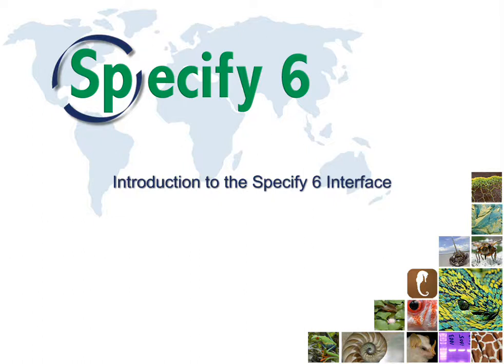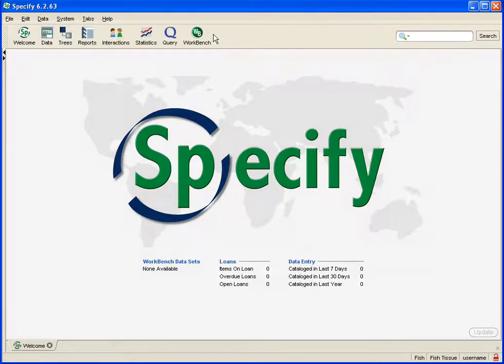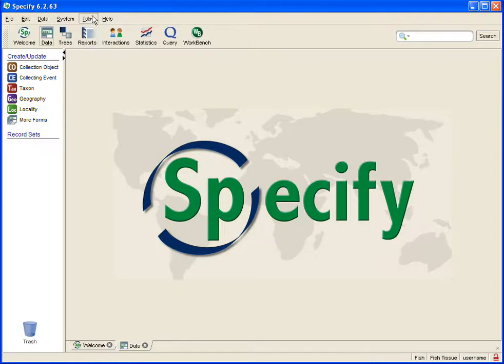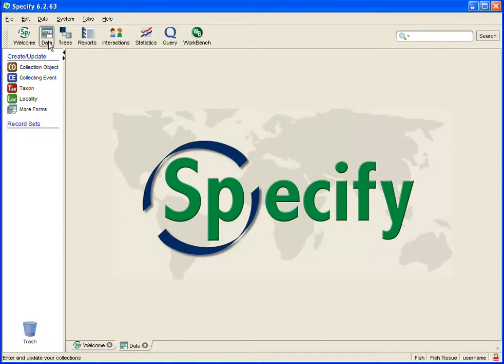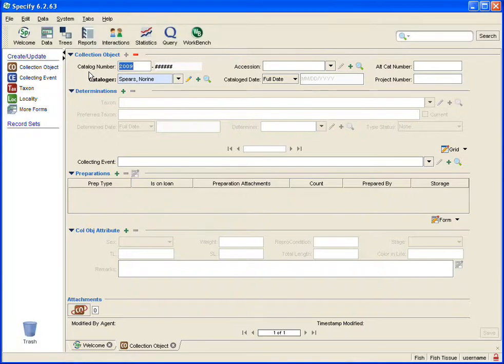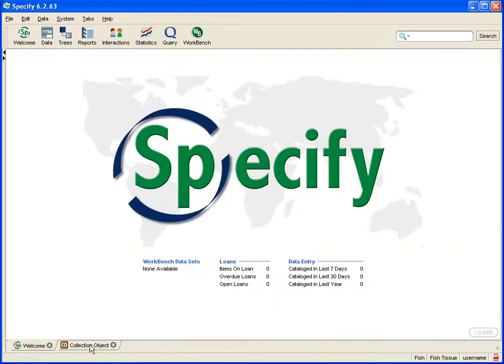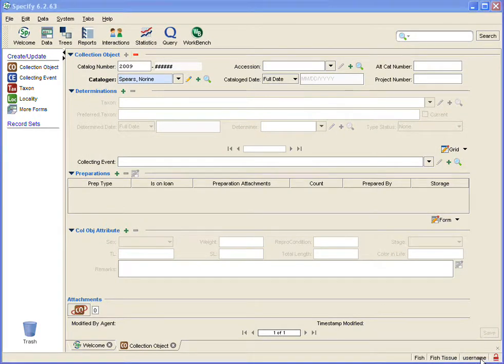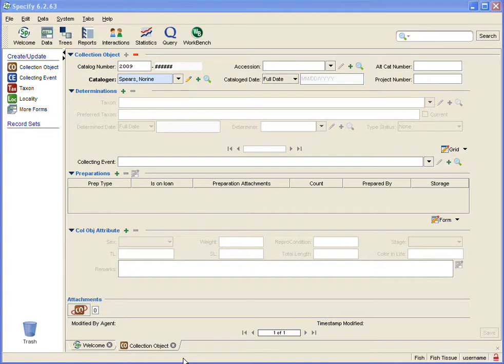specify_interface_overview.wmv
Specify 6 tutorial. A very general overview of the new UI introduced in Specify6.